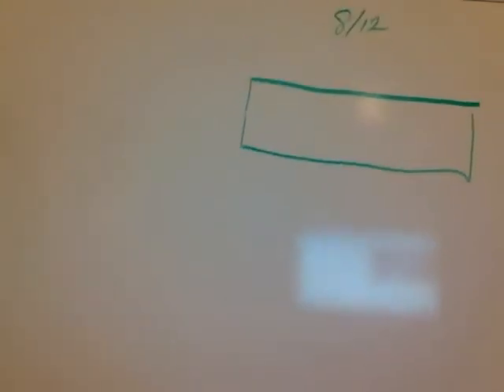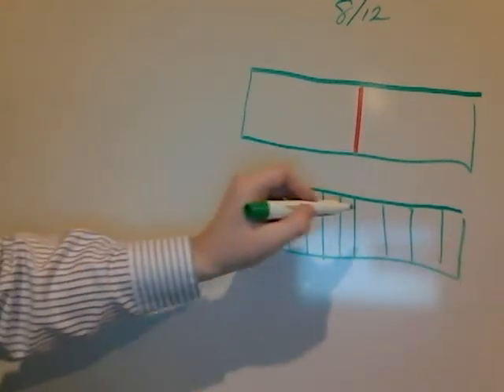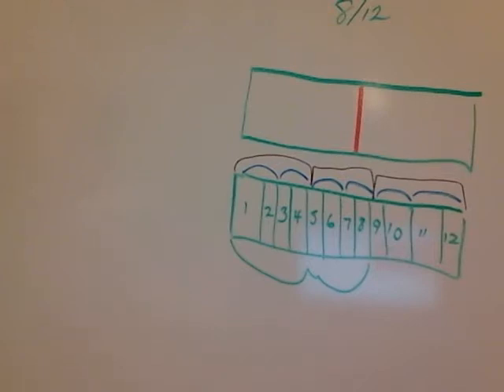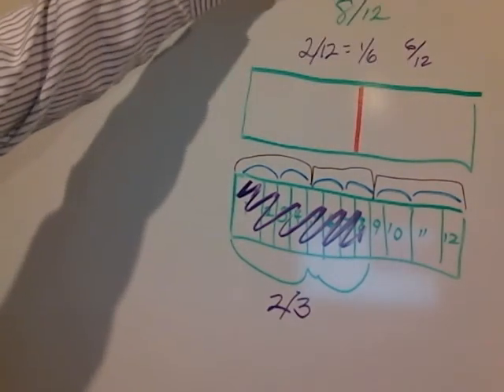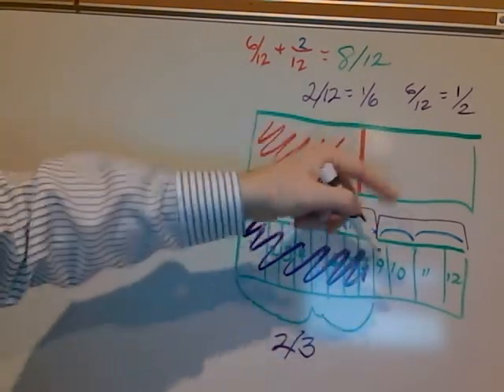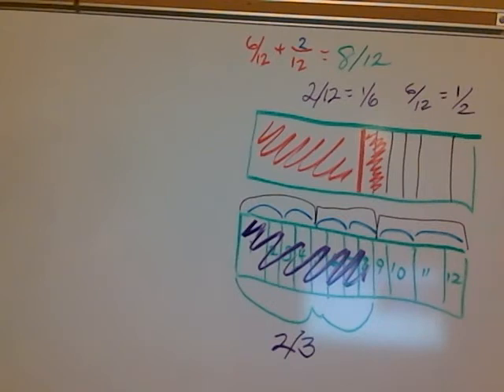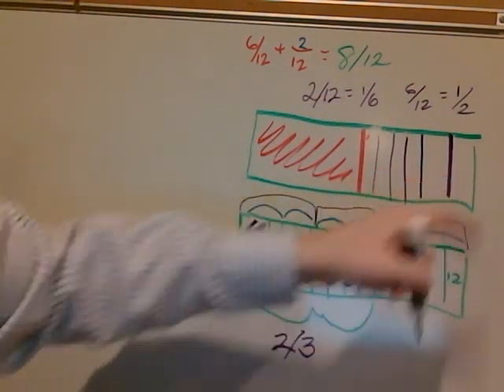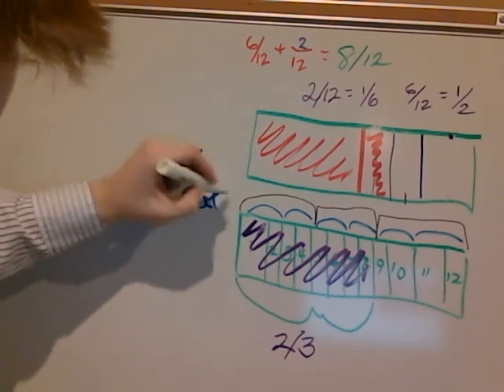Corn Field Visual Algebra (Austin)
This is a visualization of Singapore math in 4th grade word problems